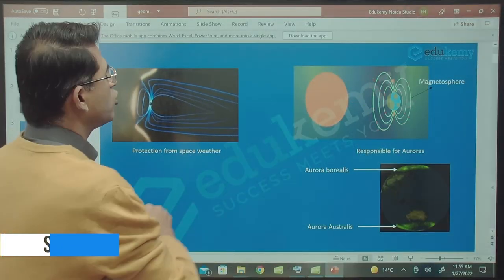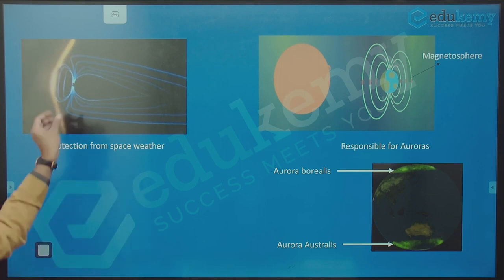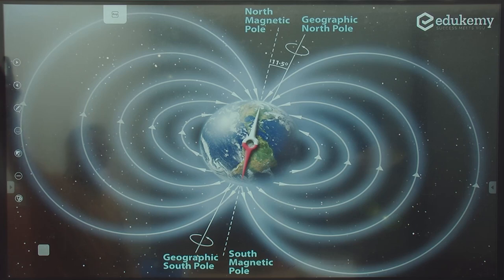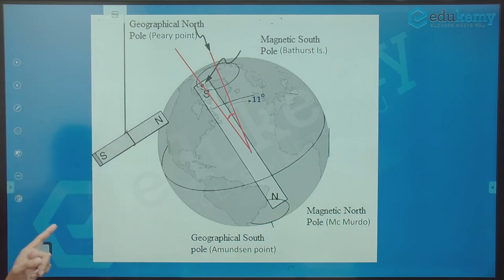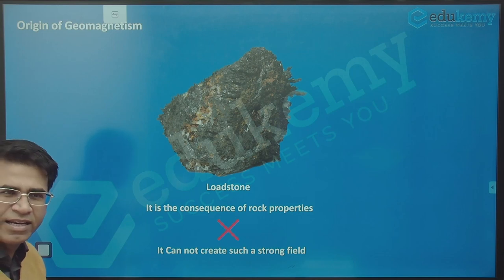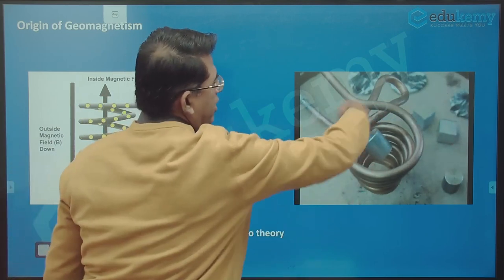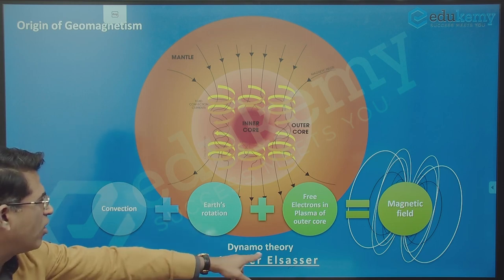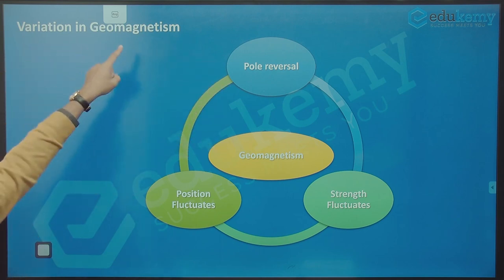Understanding Geomagnetism | Geography Optional Lectures for UPSC Mains | Shabbir Sir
Know how geomagnetism works and how it is important for life on earth. In this video, Shabbir Sir explains in detail the cause behind the phenomenon of geomagnetism.
Join Edukemy's Foundation Course for Geography Optional and Learn from India's Best Faculty for Geography Optional - Shabbir Sir. Shabbir Sir has more than 20 years of teaching Geography and mentoring students for UPSC CSE (Civil Services/IAS) for Essay writing and Answer Writing for Mains.

Join Edukemy Now!

Register Now!